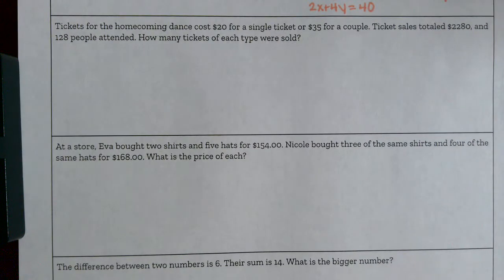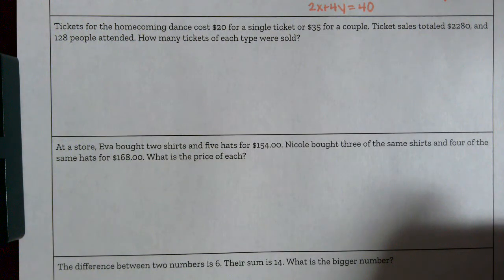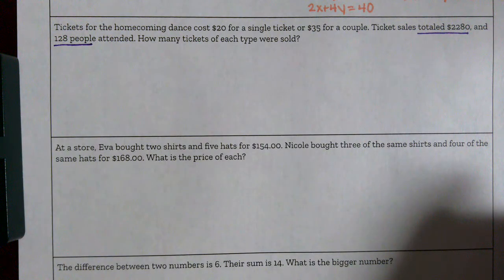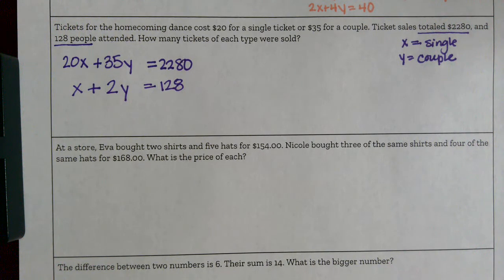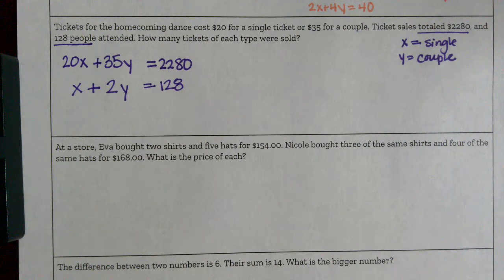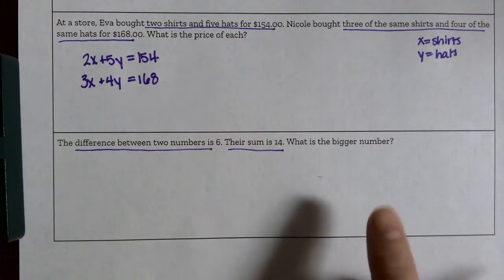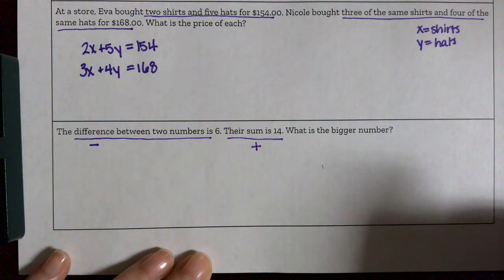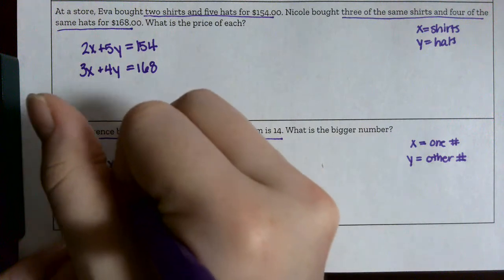1.3.6 - Real World Systems of Equations